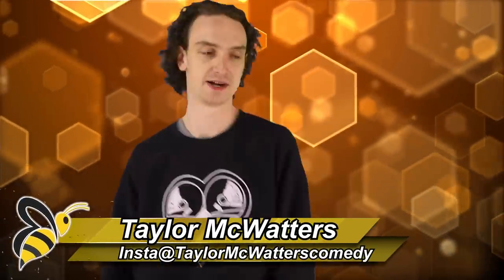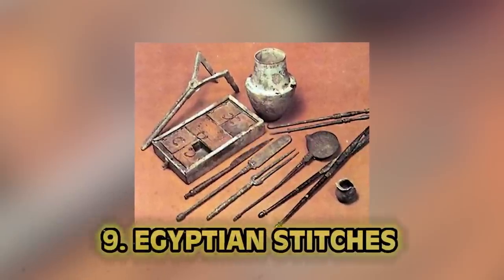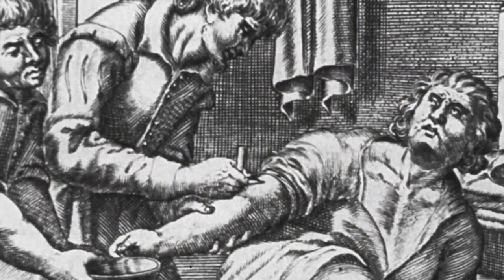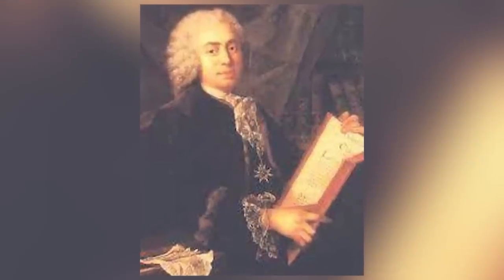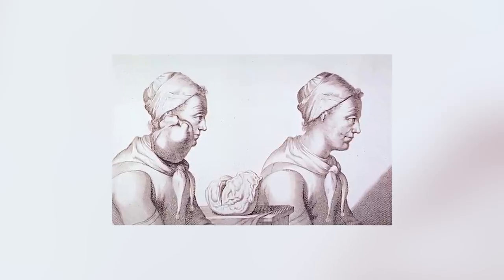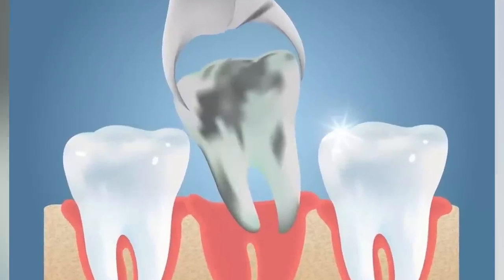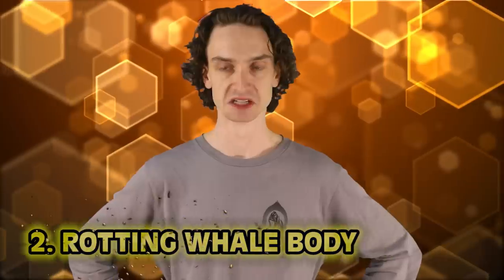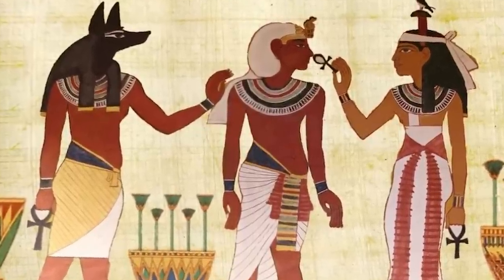Top 10 Dark Medical Practices in History That No Longer Exist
Ancient Cataract surgery, old teeth worm issues, and questionable surgical practices. You wont think your dentist is AS scary after watching this. Join us today on Bumble as we count down our Top 10 Dark Medical Practices in History That No Longer Exist!

Timecodes:
0:00- Intro
0:13- Dental Surgery
1:24- Egyptian Stitches
2:17- Blood Transfusion
3:22- Cataract Surgery
4:25- Skin Treatment
5:10- Cancer Treatment
6:04- Tooth Pullin'
7:15- Trepanation
8:13- Rotting Whale Corpse Spa
9:07- Egyptian Nose Job